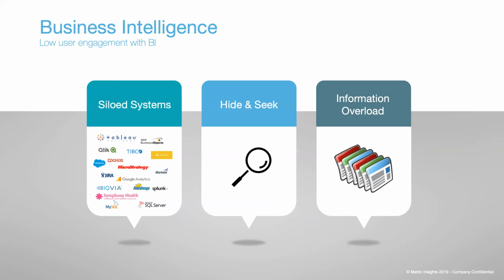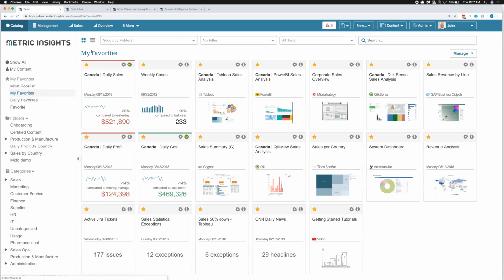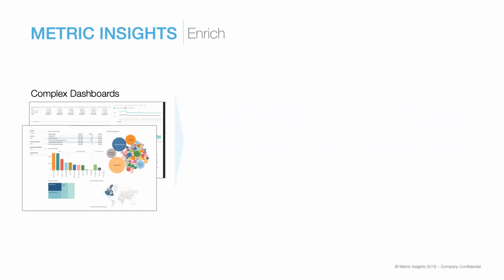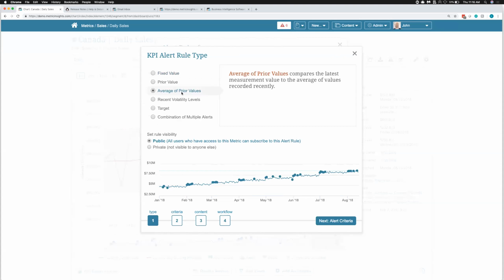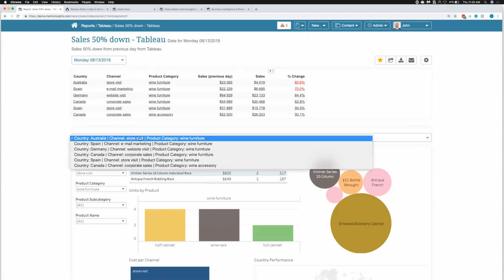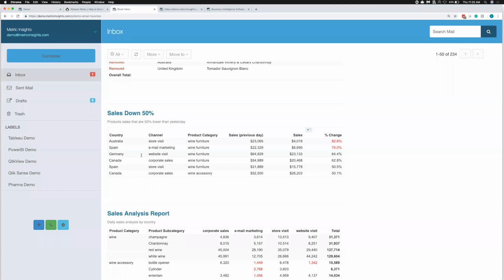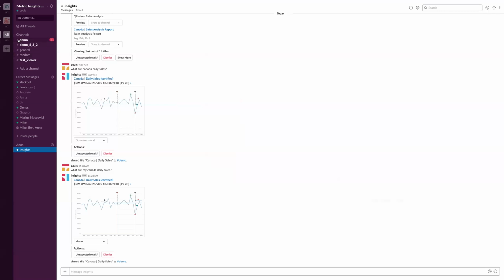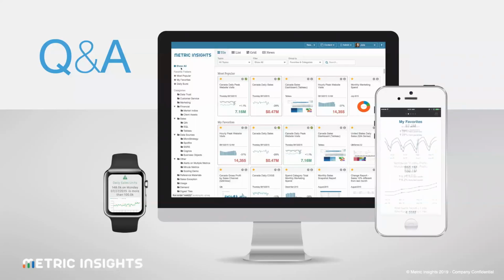Push Intelligence Webinar 2/7/19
Push Intelligence increases user engagement with Business Intelligence. It connects to all your data sources to provide:

- Unified Portal for all BI tools and sources to provide a single source of truth for data insights
- Anomaly Detection & Event-Based Alerting on critical data events and changes within metrics and datasets
- Enterprise Distribution of content from any tool/source via any channel and in any format